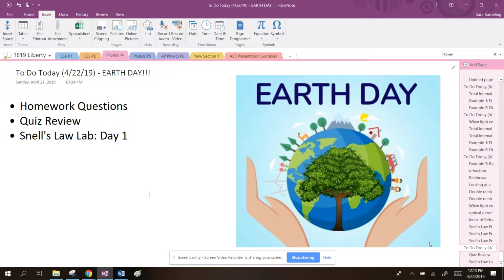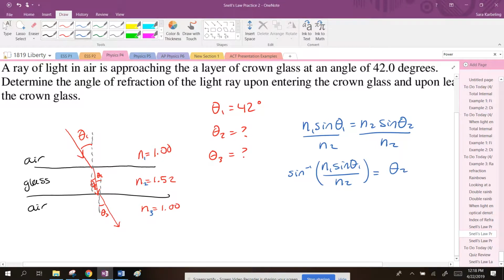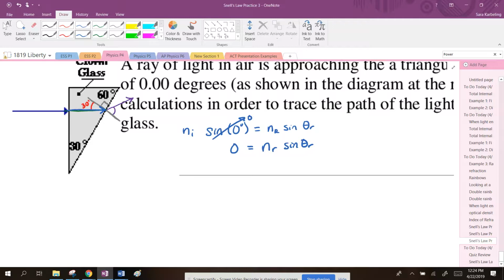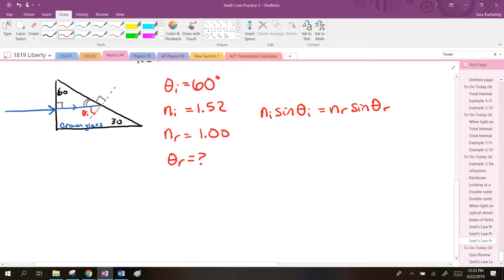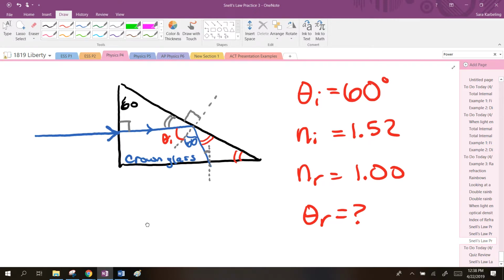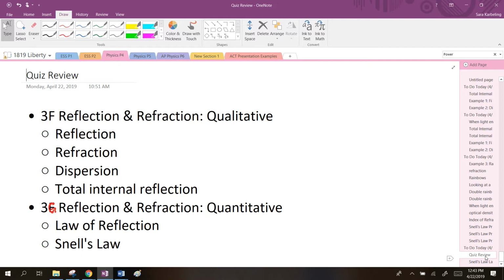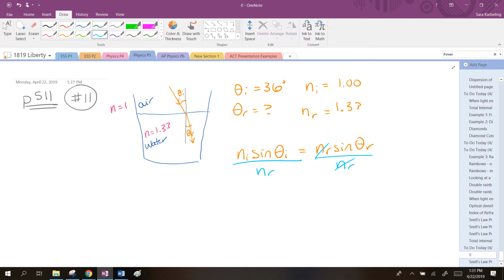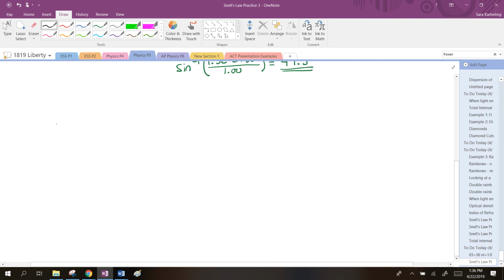Physics 4/22/19 Snell's Law Practice